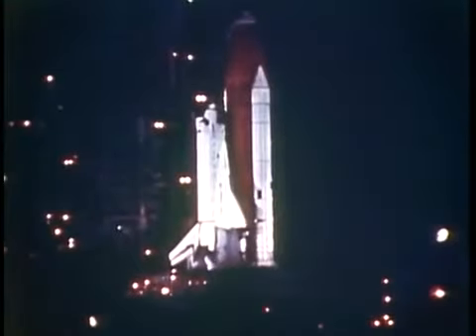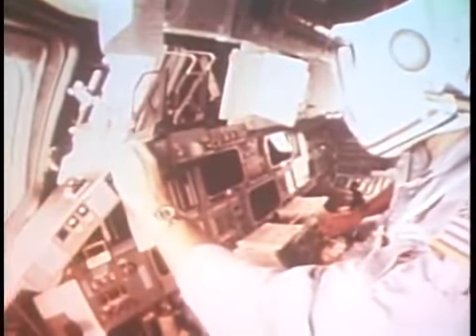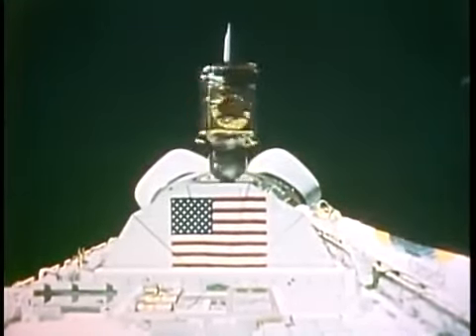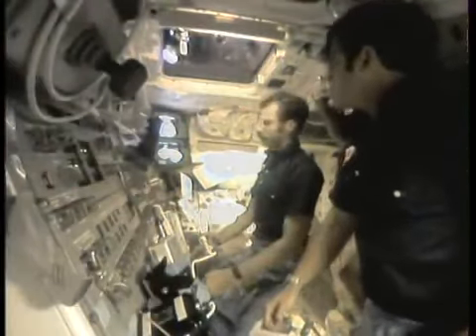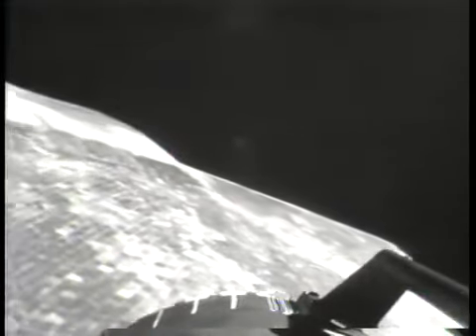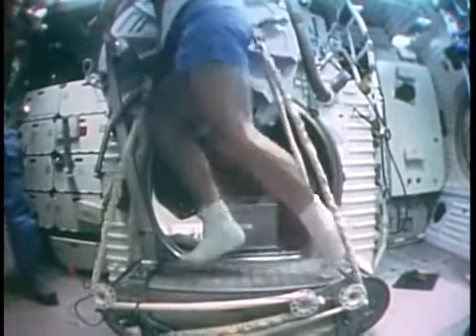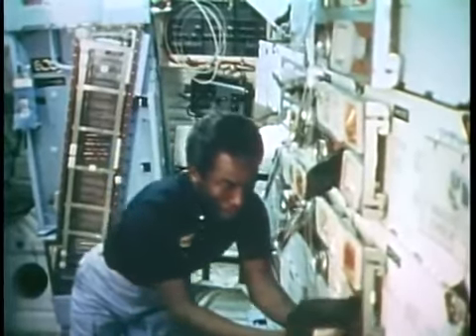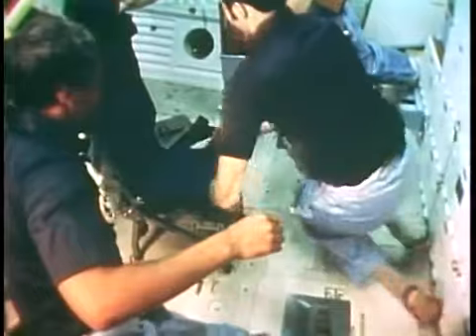NASA FAIL proof they are Faking it